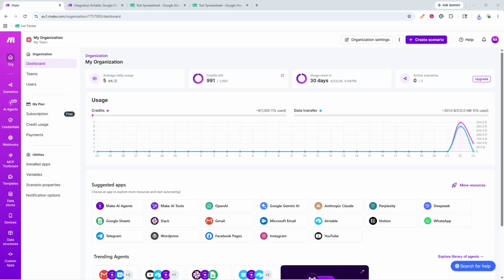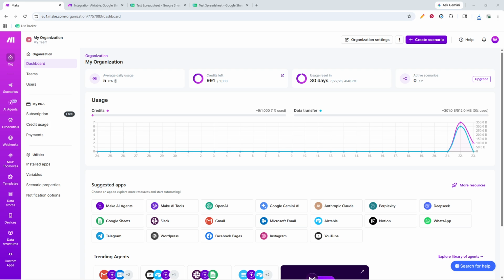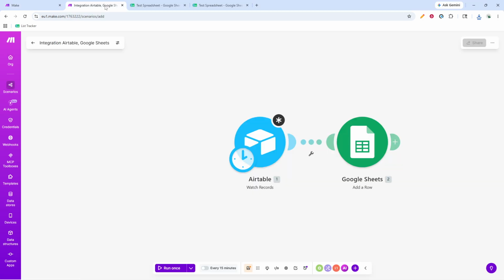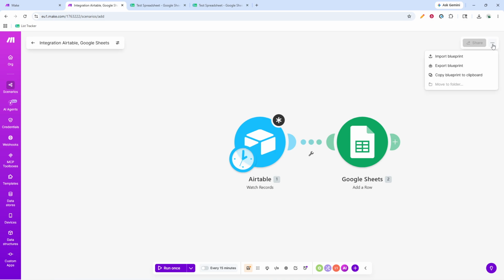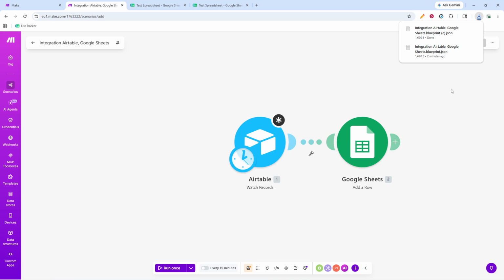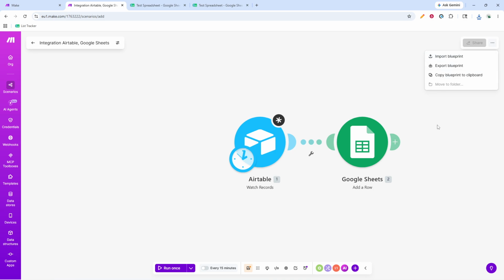How to Export Scenarios in Make.com [2026 Step By Step Guide]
In today’s video, I’ll show you how to export scenarios in Make.com step by step. Whether you're backing up workflows, sharing automations with clients, or moving scenarios between accounts, this guide will help you export Make.com scenarios quickly and safely.

You'll learn how to export blueprints, save automation workflows, transfer scenarios, and manage your Make.com projects more efficiently. This tutorial is perfect for freelancers, agencies, consultants, and automation builders.